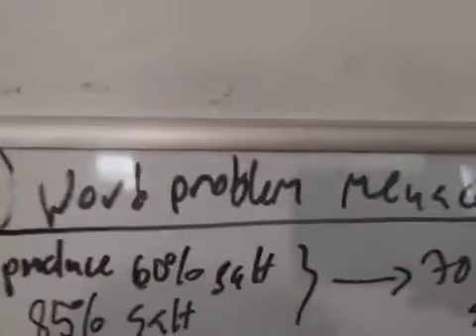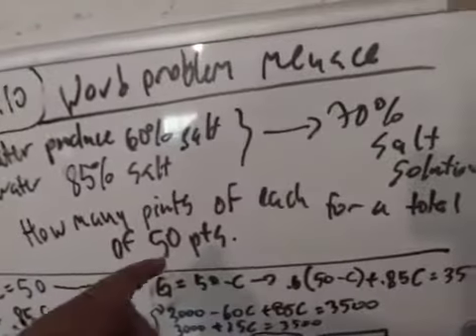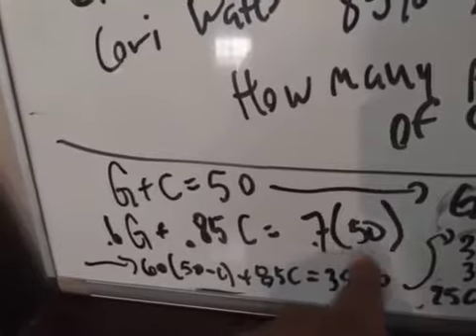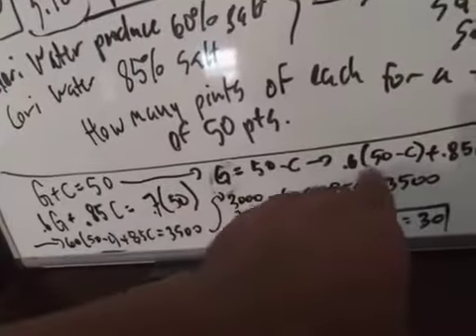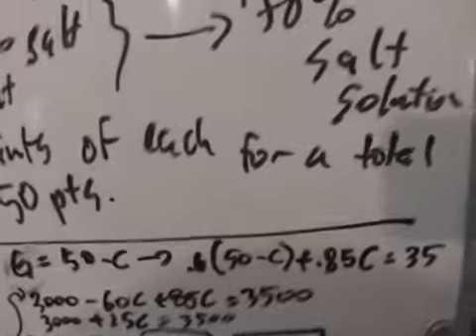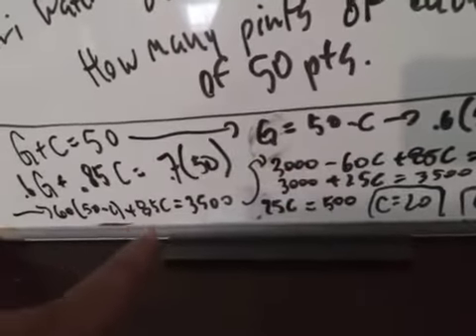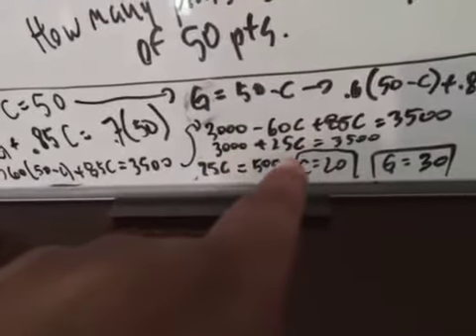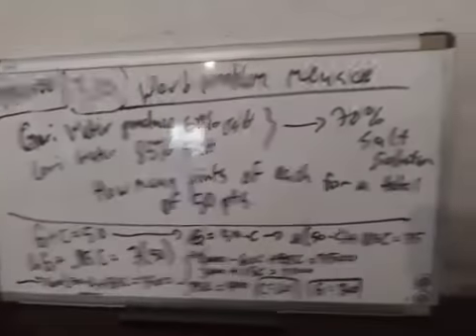Stanley Pitchford MTH050 WORD PROBLEM MIXTURE SOLVING SYSTEMS